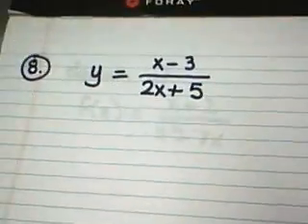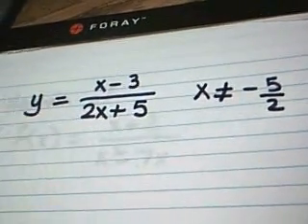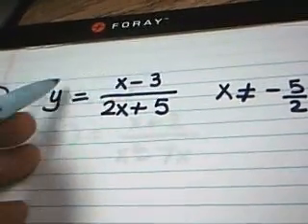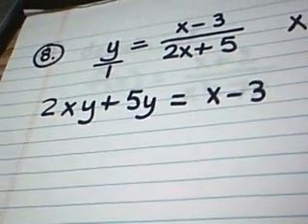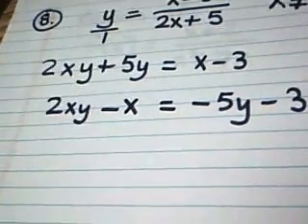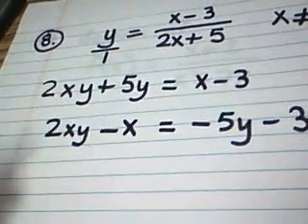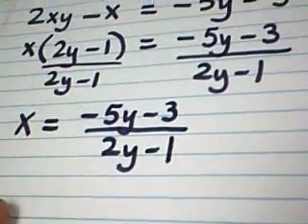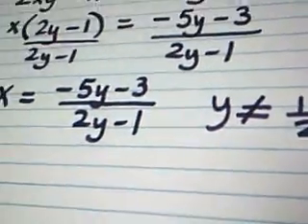Test One Review Question 8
working with a literal equation with restricted values